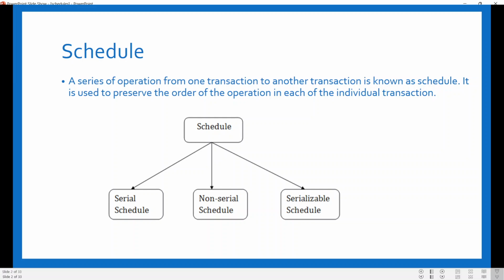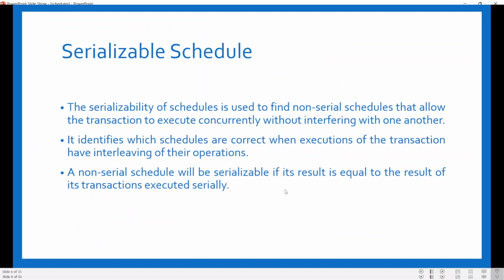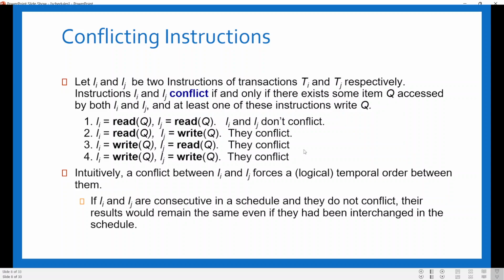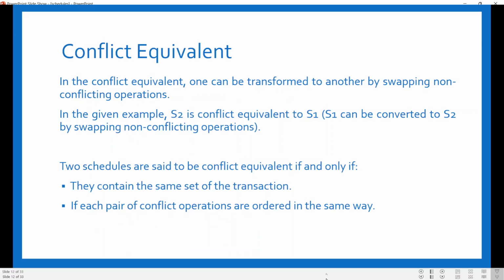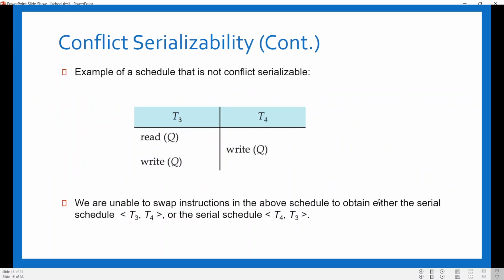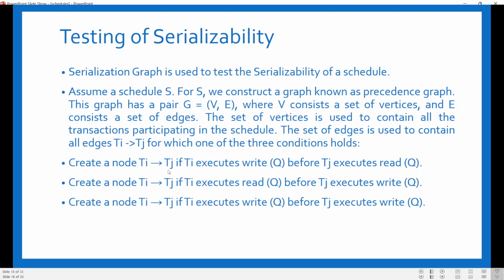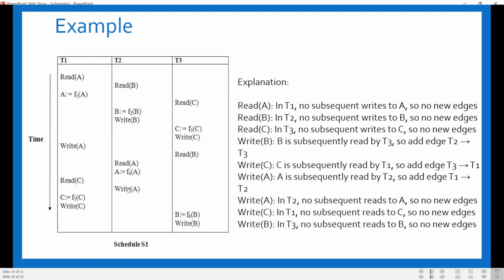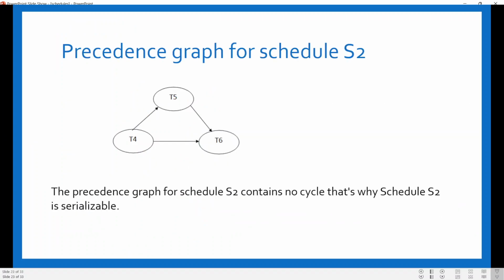Conflict Serializability in Transactions: Explained with an Example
This video illustrates the concept of conflict serializability in database transactions by means of an example.